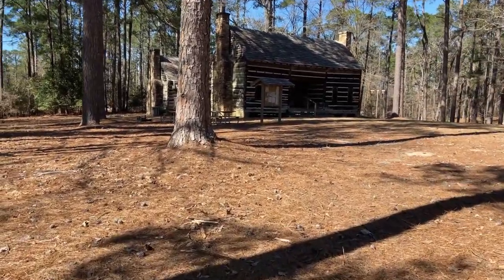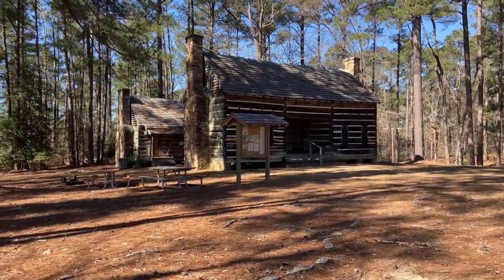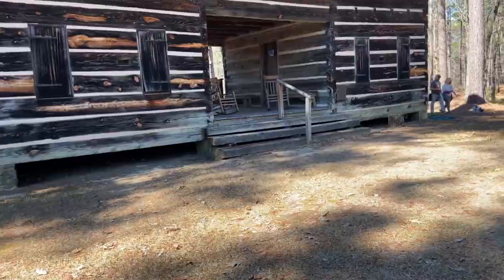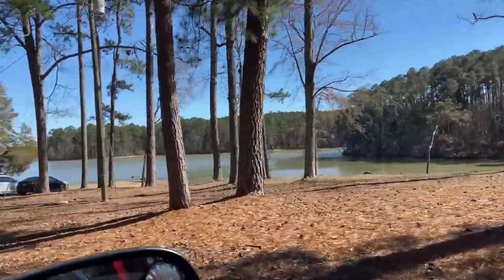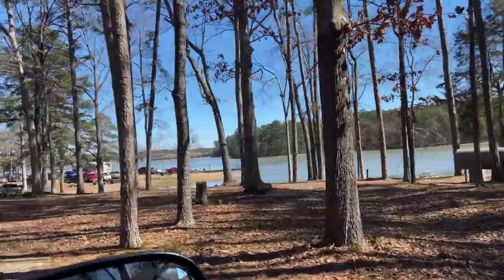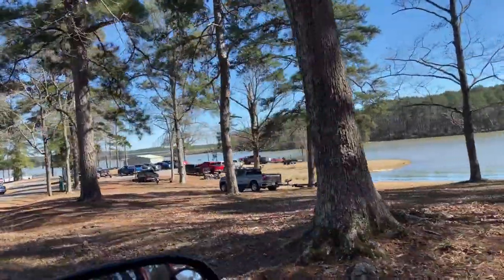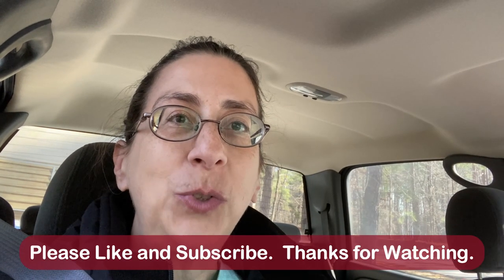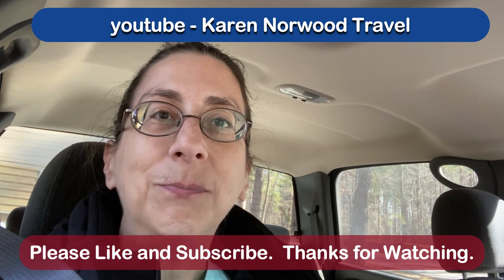Elijah Clark State Park - Campground Review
Welcome to Karen Norwood Travel

I have a fun new travel channel called Karen Norwood Travel.  Go check it out if you want to see some simple, low budget, camping and other travel adventures.

I also have a great channel Chatting with Chops that teaches how to make vegan recipes, baking for two and / or low calorie bakes.

This park is located on the western shore of 71,100 acre Clarks Hill Lake, one of the largest lakes in the Southeast. With its boat ramps and accessible fishing pier, it is especially popular with anglers and boaters. A sandy swimming beach welcomes visitors to cool off during Georgia summers. Rental cottages are located on the lake’s edge, and the spacious campground is nestled into the forest. Tent campers will enjoy extra privacy in the walk-in section.
Elijah Clark State Park is named for a frontiersman and Georgia war hero who led pioneers during the Revolutionary War. A log cabin replica of the Clark home displays furniture, utensils and tools circa 1780 and is open weekends April through November. Visitors can also view the graves of Clark and his wife, Hannah.
Hope you enjoy this little postcard size video of a great little town.
This really helps my channel grow.I would love suggestions for future videos.